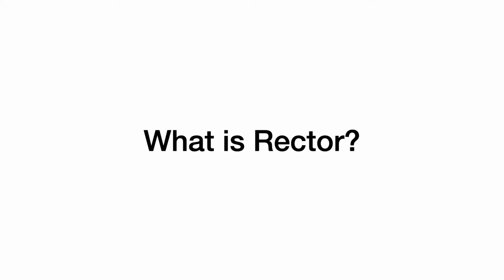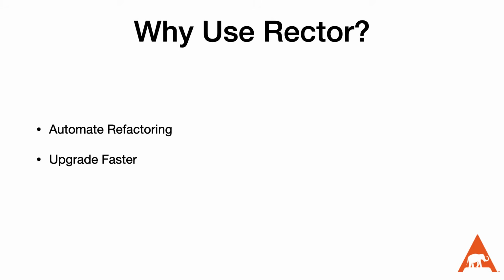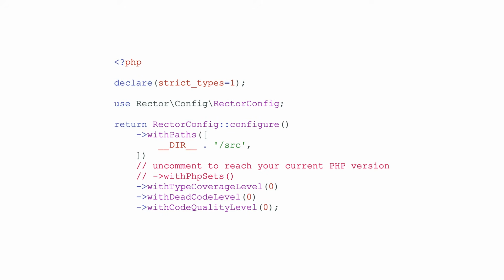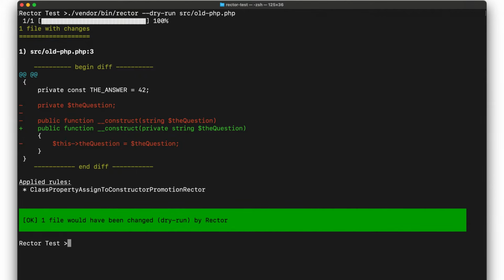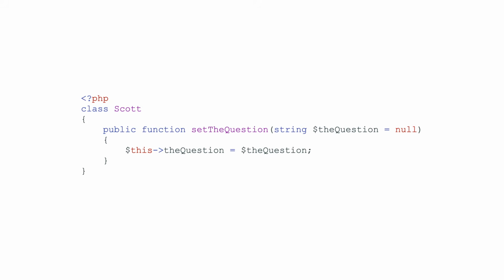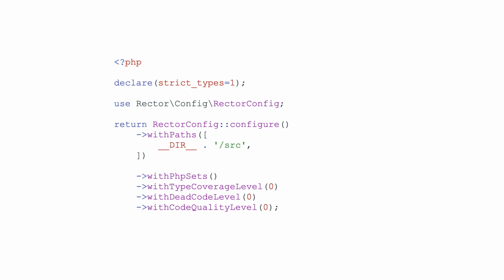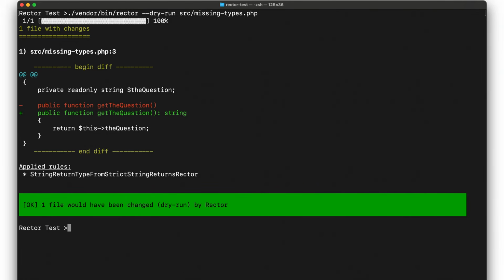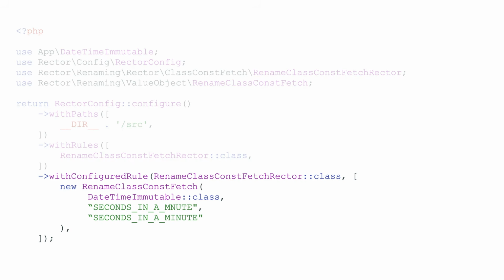Stop Manual Refactoring: Automate Your PHP Upgrades with Rector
Keeping your PHP codebase clean and up to date doesn’t have to be painful. In this video, Scott Keck-Warren walks you through how to use Rector 2.x to automate your PHP refactoring, remove deprecated features, and keep your project ready for the latest PHP upgrades.

You’ll learn what Rector is, how to install and configure it, and how to run it as part of your development workflow. Scott also demonstrates how Rector can fix deprecated code, enforce consistent coding standards, and even rename constants or methods across your entire project without breaking a sweat.

Whether you’re maintaining legacy code or preparing for PHP 8.0 or 9.0, this guide will help you level up your refactoring skills and improve code quality with less manual effort.

What you’ll learn:

* What Rector is and why it’s useful
* How to install Rector with Composer
* Setting up Rector configuration
* Automating refactorings and code cleanups
* Using Rector to handle PHP version upgrades

00:00 Intro
00:45 What is Rector?
01:01 Why Use Rector?
01:48 Getting Started with Rector
03:43 PHPScore.com
04:17 Code Quality Options
04:49 Automated Refactoring
05:39 What You Need To Know
05:51 Outro